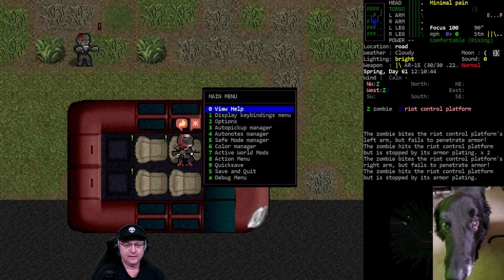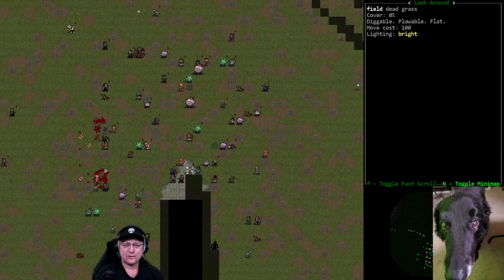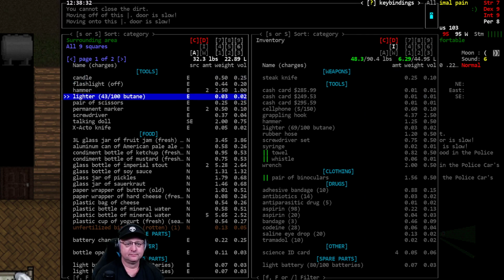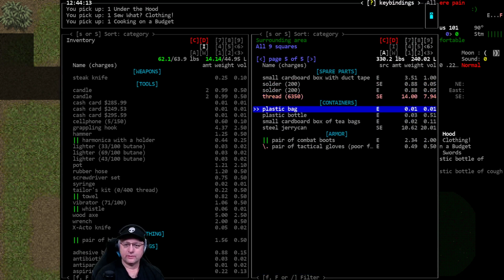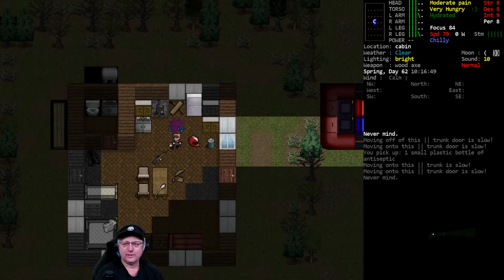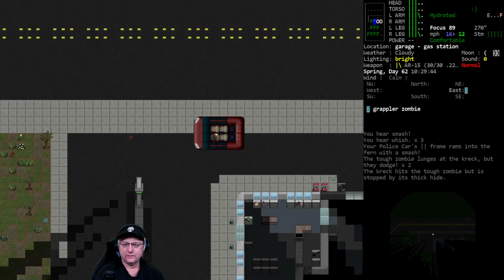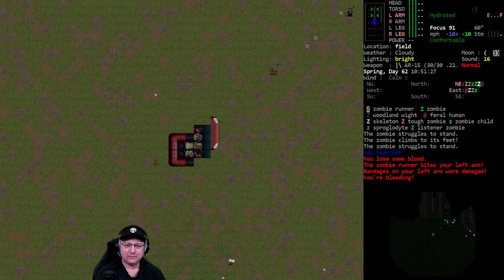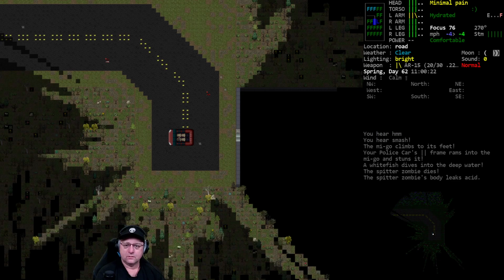Cataclysm DDA / Happy Killmore / S01-E06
'Happy Killmore' Vorm plays a deranged Hockey and Golf fan who must survive the 'Really Bad Day - Shower Victim' start, find his favorite weapons (golf club and hockey stick), and pimp out the ultimate Golf Cart while fending off the hordes of undead.

World settings of note: Exp. Build #10959, Spawn Rate: 1.5, NPC Spawn: 0.0, Initial Day: 20, Spawn Delay: 40, Wander Spawns: True Graphic Tileset: MSX++Dead_People, Soundpack: @'s Soundpack (for game sound effects), Music from Co.Ag Soundpack.

Modlist: None